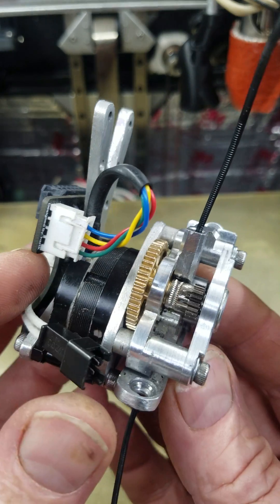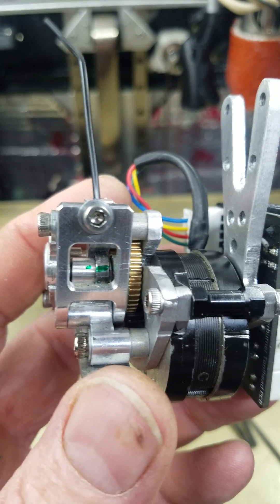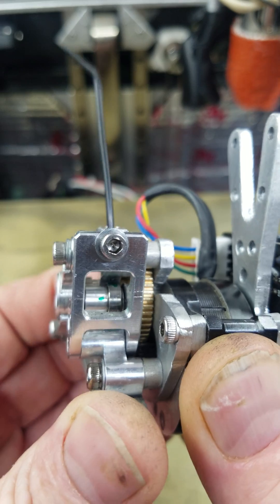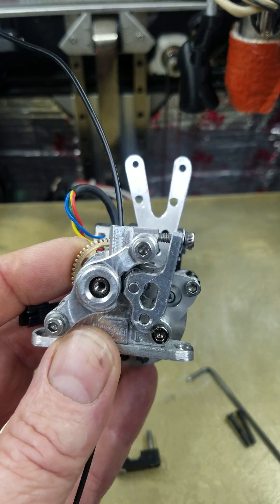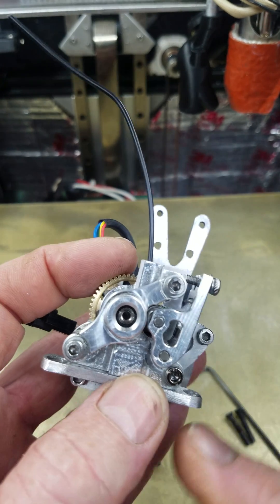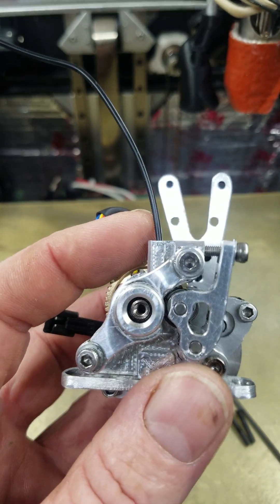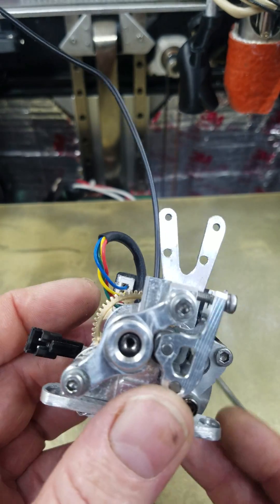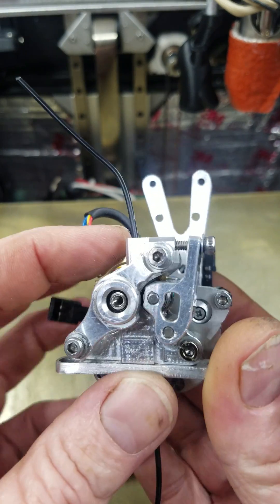VZhextrudort idler gear mod for testing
Heck, curious if this will be like my old Titan extruder!

I used a 5mm bore, 9mm O,.D. bearing. It's too large by about 1mm/.5 per side. The door does not close all the way, but it is putting pressure on the filament. Need a 5mm or maybe even 3mm bore, 8mm O.D. bearing, 4mm wide.

I decided to get a straight gear as I hear a lot the twirl is not good. So I hope to get another perspective with straight vs twirl, or so I hope.

Gonna see if I can tell any difference.